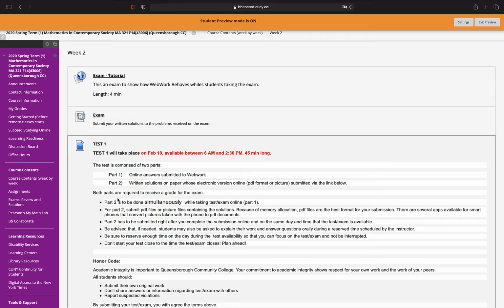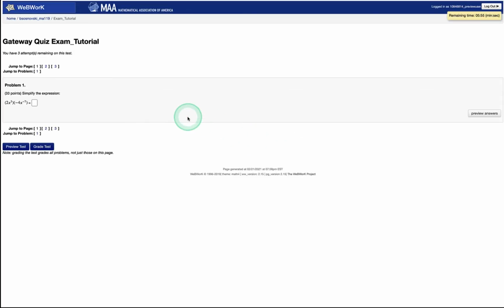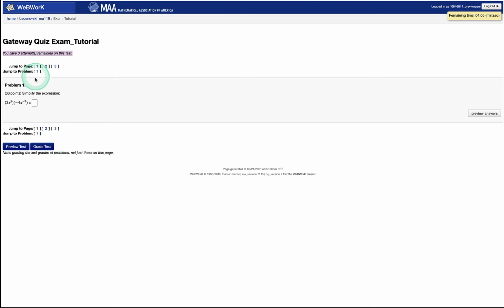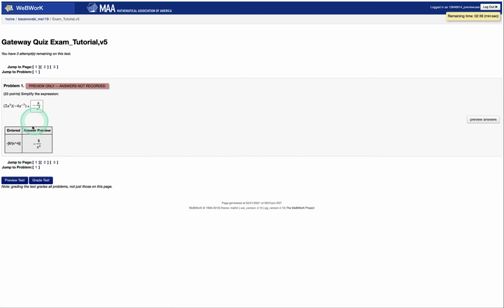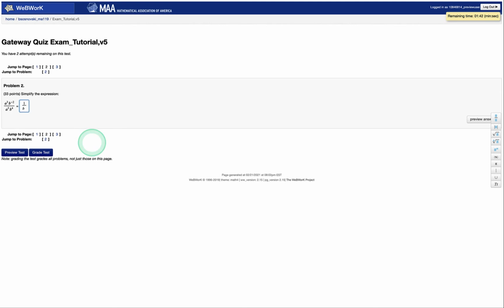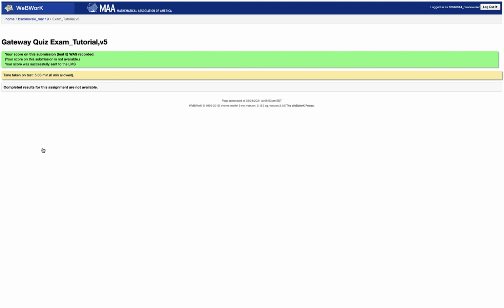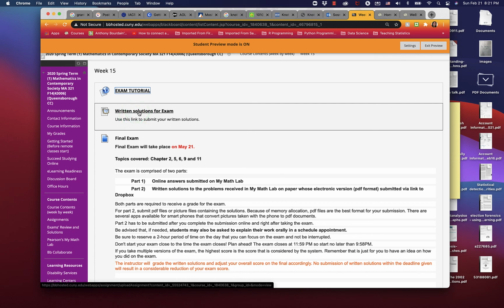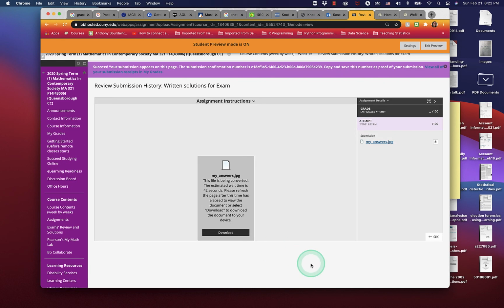Online Exam tutorial video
Tutorial video on how to take an exam on Webwork.